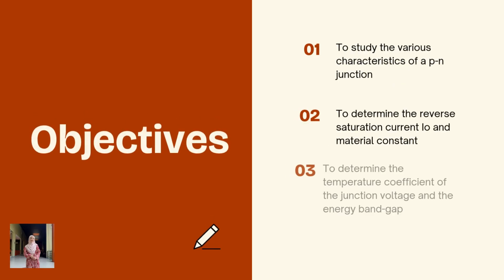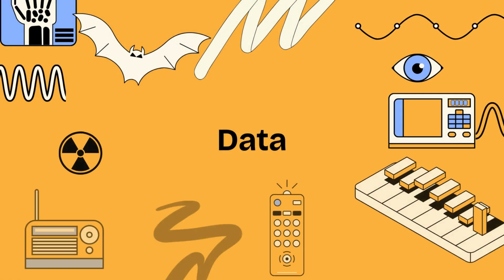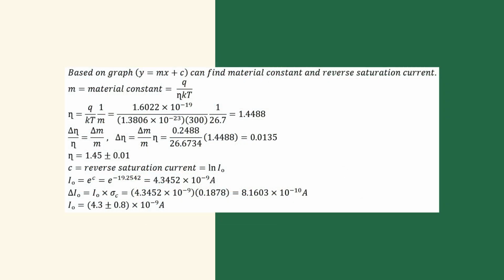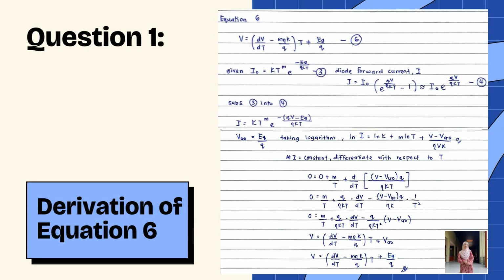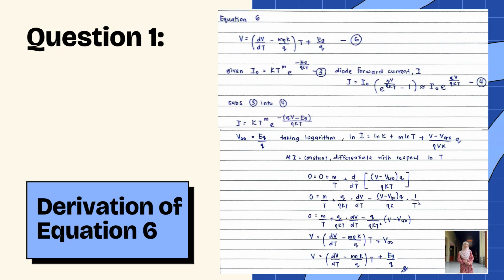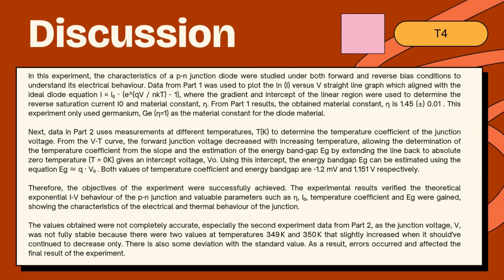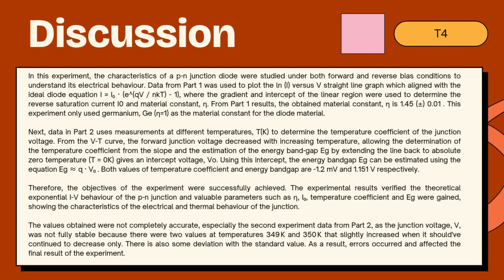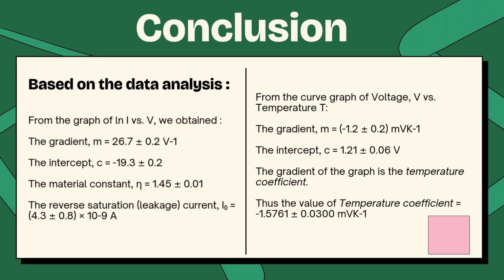LAB REPORT M3 : STUDY OF P-N JUNCTION